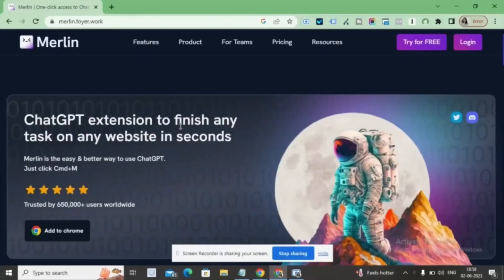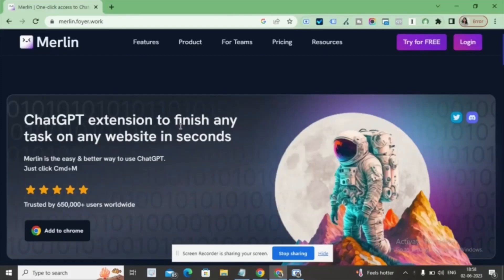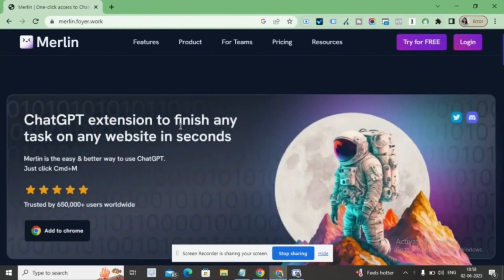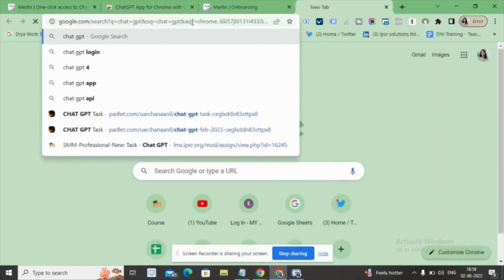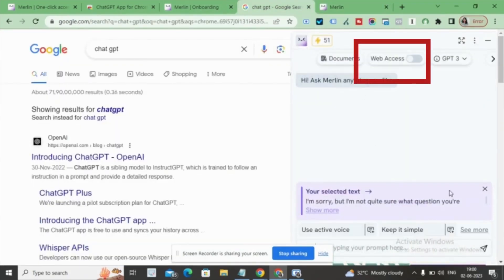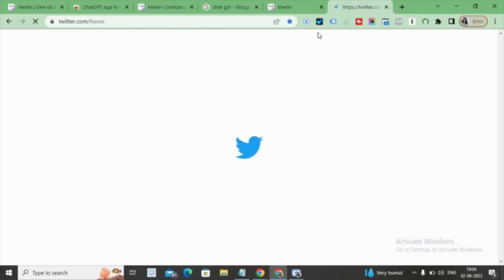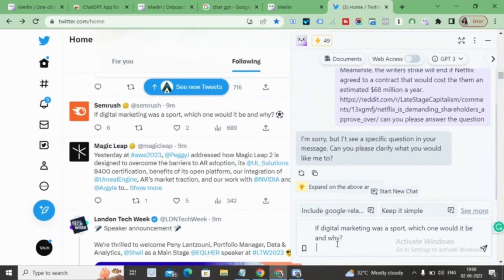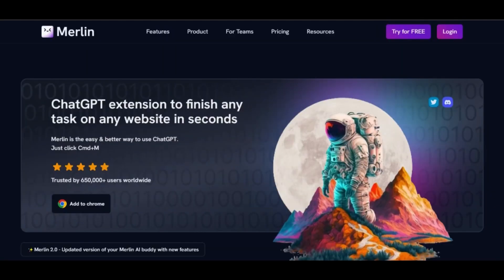Merlin ChatGPT : Unlocking the Power of Conversations | IPSR AcademiX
Discover the incredible potential of Merlin ChatGPT, an advanced AI chatbot designed to engage in dynamic and natural conversations. Unlock a new level of interactive communication as you delve into the world of Merlin ChatGPT. Experience the future of chatbots and witness firsthand its impressive conversational abilities. Get ready to be amazed by this cutting-edge AI technology.

If you are an Educator or Academician don’t miss out on this opportunity to Learn more about different AI tools live from Experts.